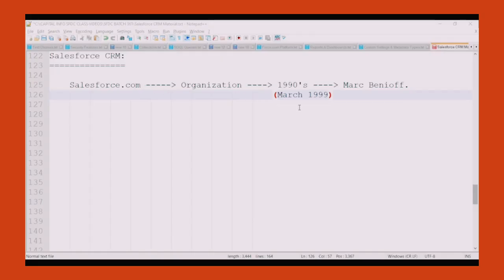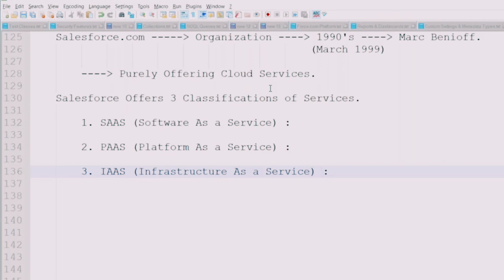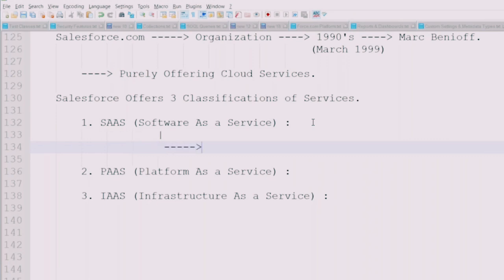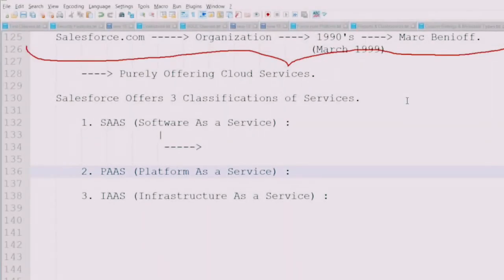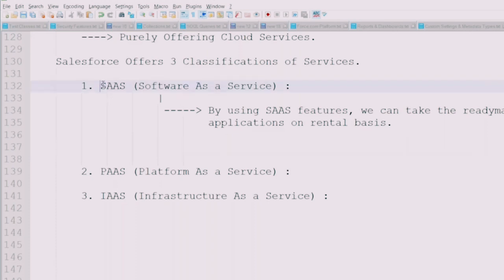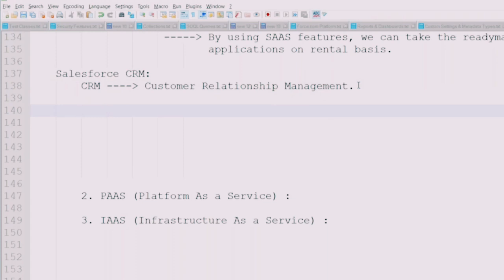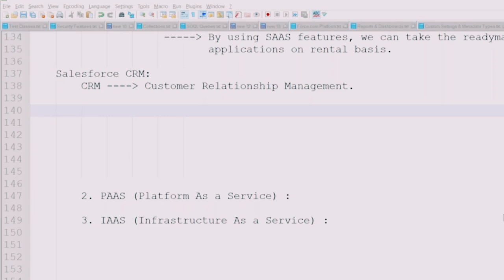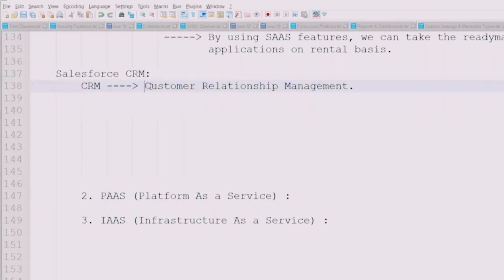Salesforce part 3